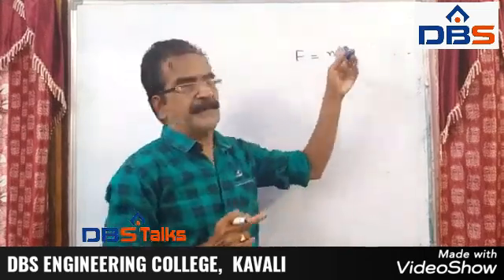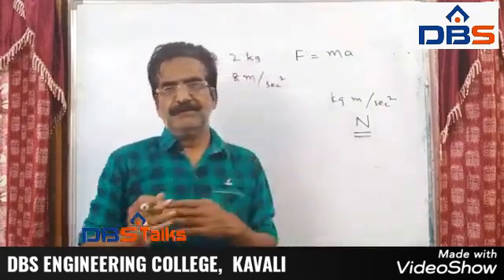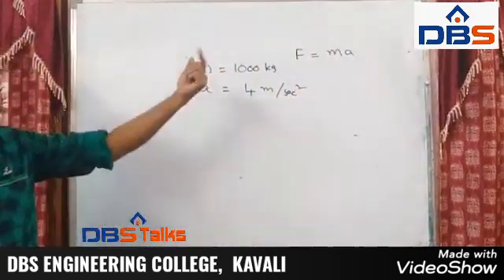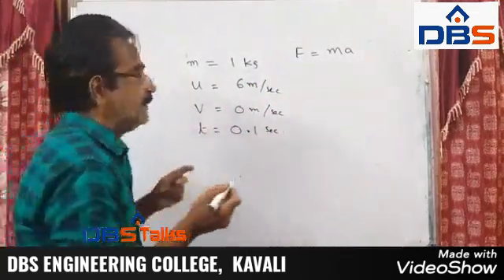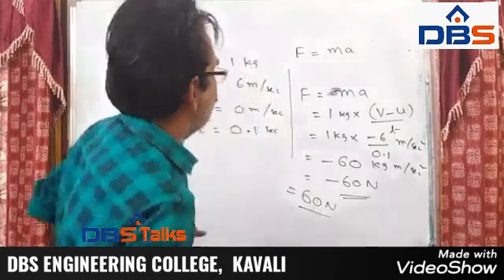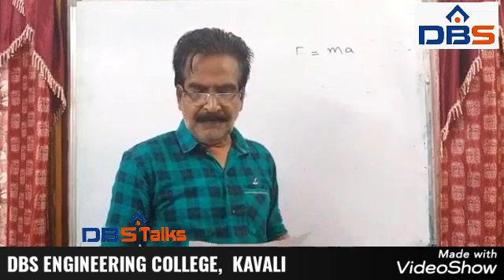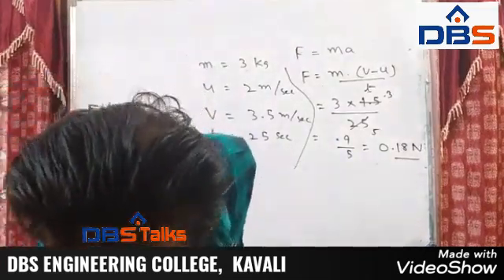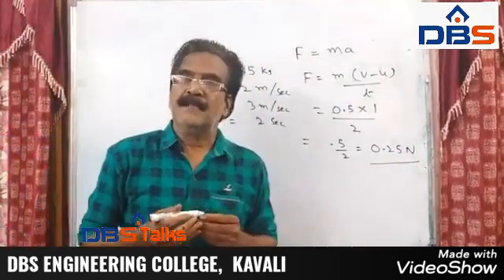DBS EAMCET CLASSES - PHYSICS - Newton's second law of motion. Problems on F = ma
eamcet,eamcetphysics,apeamcet,tseamcet This video contains the most important problems in the chapter, Newton's 2nd Law of motion, F = ma.Definitions of Force, mass and acceleration are discussed and 6 problems have been explained.

The concept is very important chapter in Physics and and also for EAMCET. In this video some basic problems have been discussed and in the next video some difficult problems will be explained.

If students have any doubts, pls. Post your doubts in the comment box and the doubts will be clarified in the next session.